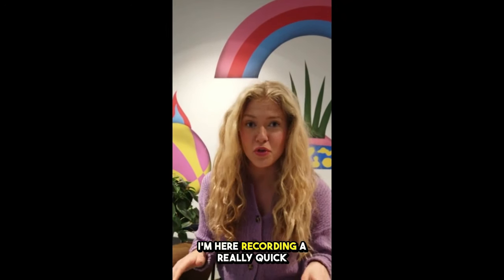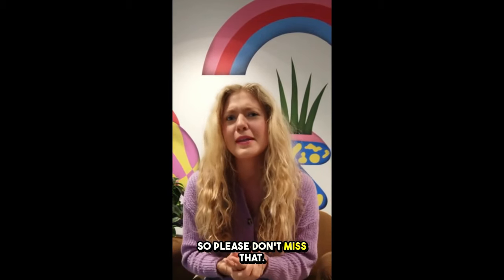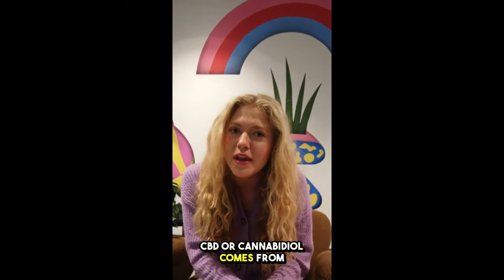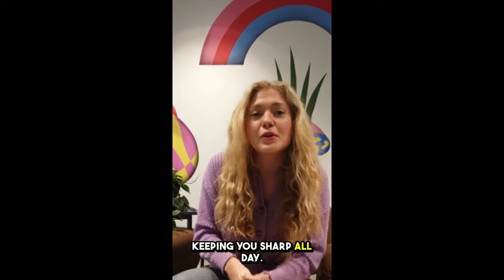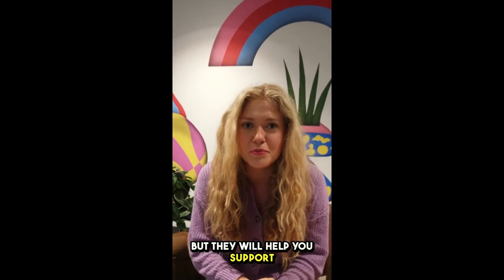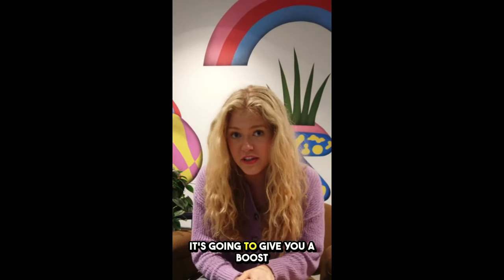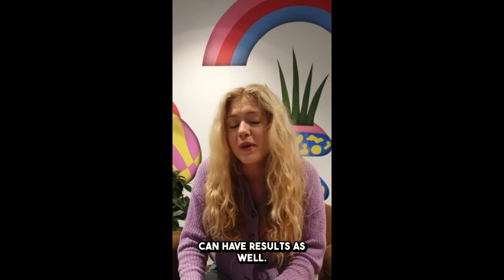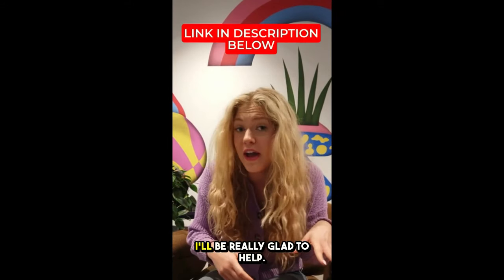FAIRY FARMS HEMP GUMMIES 🚨(HONEST REVIEW!)🚨 FAIRY FARMS HEMP GUMMIES REVIEWS - FAIRY HEMP GUMMIES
In this review, we'll cover all the essential information about Fairy Farms Hemp Gummies, highlighting aspects that other reviews might miss. These gummies are specially crafted to support overall wellness, providing CBD benefits in a tasty and convenient form. We'll answer common questions like: What exactly are Fairy Farms Hemp Gummies? Where can you buy them? Do they work as promised? Are they legitimate or a potential scam? Are there any actual complaints? Let’s dive in.
🔥 What Are Fairy Farms Hemp Gummies?
Fairy Farms Hemp Gummies are high-quality CBD-infused treats designed to promote relaxation, relieve stress, and enhance overall health. They combine full-spectrum CBD with natural ingredients for a holistic approach to wellness. Many reviews praise the product for its safety and effectiveness.
🌿 Key Ingredients in Fairy Farms Hemp Gummies
Understanding the ingredients sheds light on how these gummies work. The main components include:
Full-Spectrum CBD: Supports relaxation, reduces anxiety, and promotes general well-being.
Organic Cane Sugar: A natural sweetener for a great taste.
Pectin: A plant-based element that gives gummies their chewy texture.
Natural Flavors: Enhances taste, making them enjoyable to consume.
💡 Benefits of Fairy Farms Hemp Gummies
Fairy Farms Hemp Gummies offer several key benefits, such as:
Stress Relief: Helps reduce stress, promoting a calm feeling.
Anxiety Reduction: Supports mental well-being by lessening anxiety.
Sleep Aid: Improves sleep quality by promoting relaxation.
Overall Wellness: Boosts general health and well-being.
🛒 Where to Buy Fairy Farms Hemp Gummies & Do They Work?
In-depth research and TrustPilot reviews indicate that Fairy Farms Hemp Gummies are effective. Users report feeling calmer, less anxious, and sleeping better. For genuine results, it’s recommended to purchase only from the official website to avoid counterfeits, as customers who bought from unauthorized sellers, like Amazon, reported dissatisfaction. TrustPilot reviews further verify the product’s effectiveness.
💯 Fairy Farms Hemp Gummies Guarantee
The manufacturer provides a 14-day money-back guarantee, showing confidence in the product’s effectiveness. For more details, check the official return policy.
✅ How to Use Fairy Farms Hemp Gummies, Recommended Duration, and Pricing
According to the official website, taking one gummy daily is recommended for optimal results. Most users notice improvements within the first week. Pricing varies based on package size, with larger orders offering more savings. Following the usage guidelines can help you maximize the benefits of Fairy Farms Hemp Gummies and support your overall wellness.

🕗 Timestamps:
00:00 - Fairy Farms Hemp Gummies Reviews
00:10 - Fairy Farms Hemp Gummies Introduction
00:27 - Is Fairy Farms Hemp Gummies for me?
00:50 - Where to Buy Fairy Farms Hemp Gummies?
01:09 - Fairy Farms Hemp Gummies Official Website
01:35 - Does Fairy Farms Hemp Gummies?
02:05 - Fairy Farms Hemp Gummies Ingredients
02:15 - Fairy Farms Hemp Gummies Benefits
02:40 - Fairy Farms Hemp Gummies Guarantee